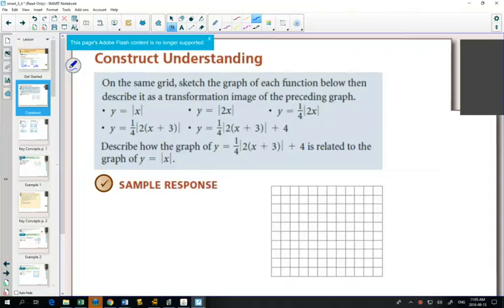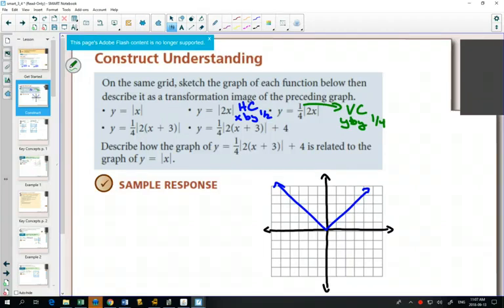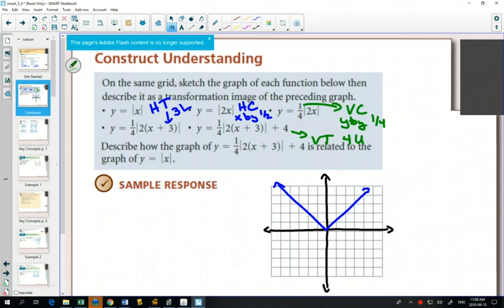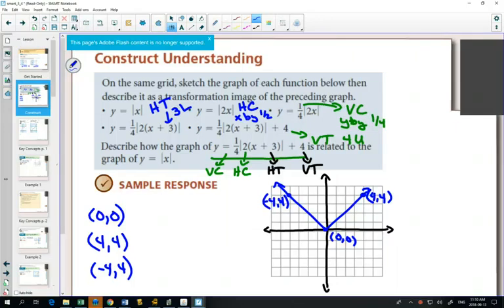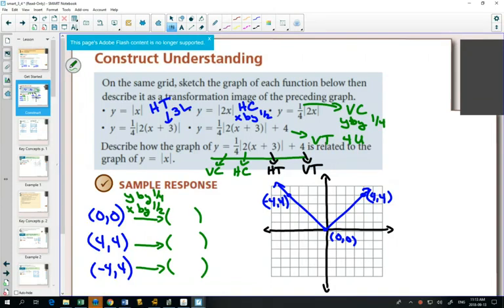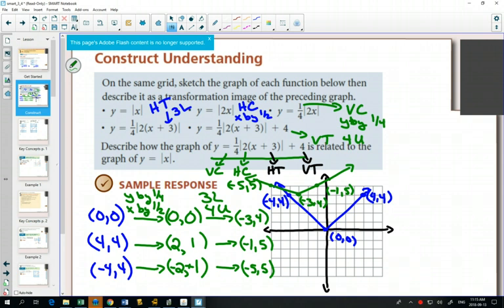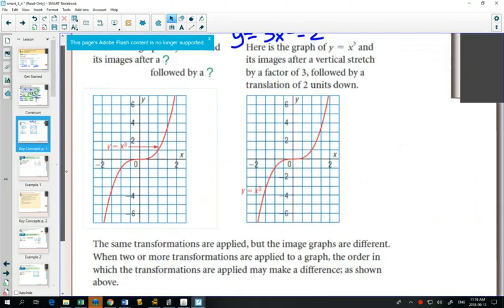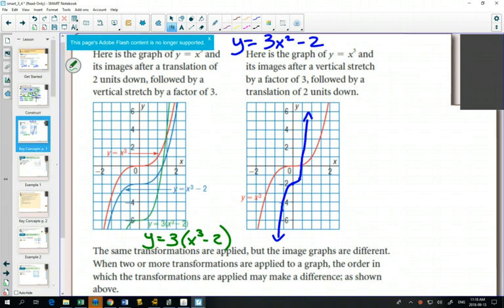40SP 3 4 Introduction